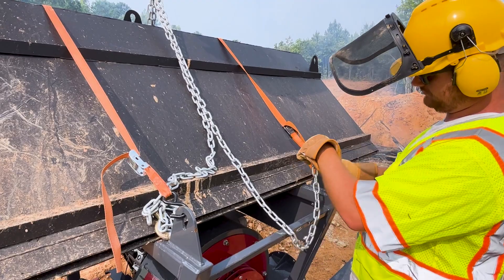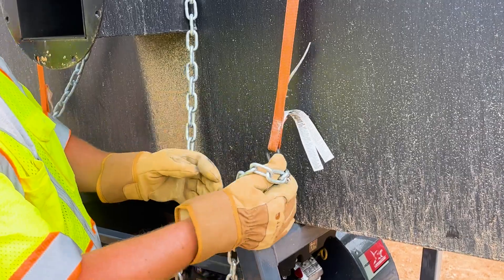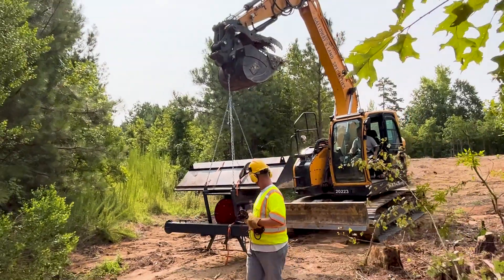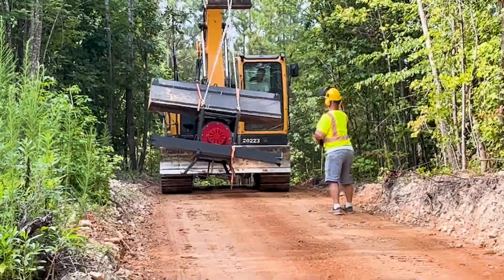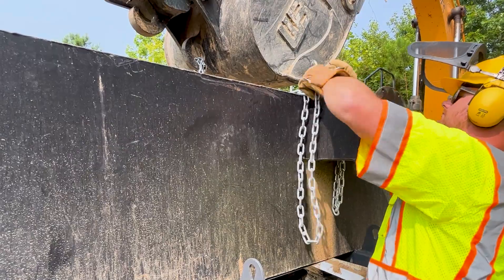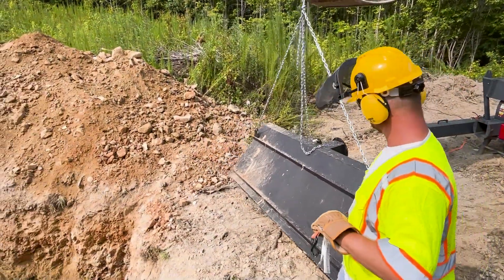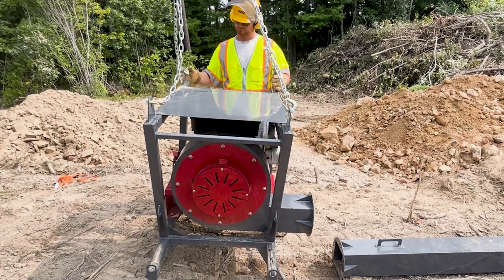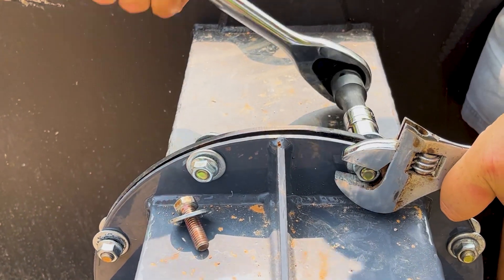FlameShark - Transportation & Assembly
Trench burner system that will save time and money on your next property clearing project and do it safer.